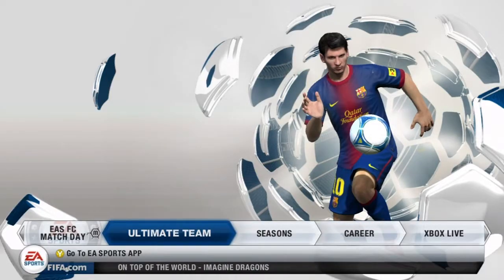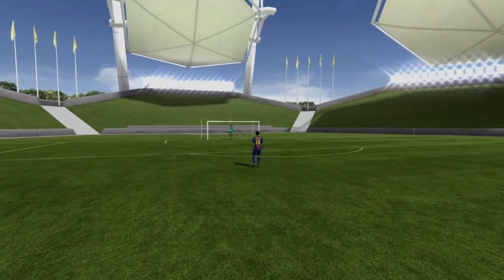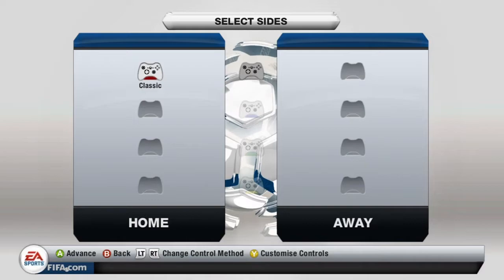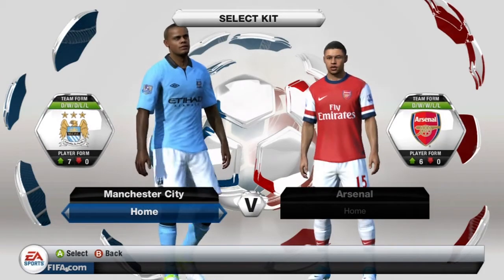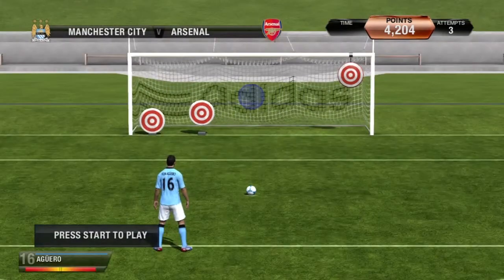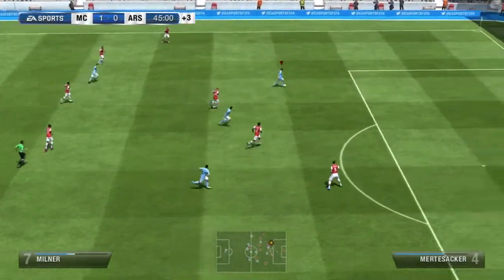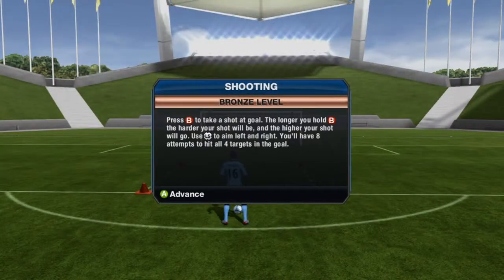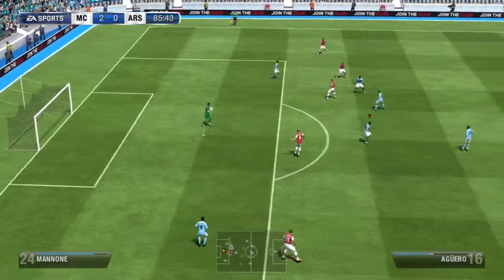FIFA 13 Demo Gameplay/Commentary - Information & Overall Thoughts!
Hey Guys!
Hope you enjoyed this video!
I Put Alot Of Effort Into This!
Thanks!